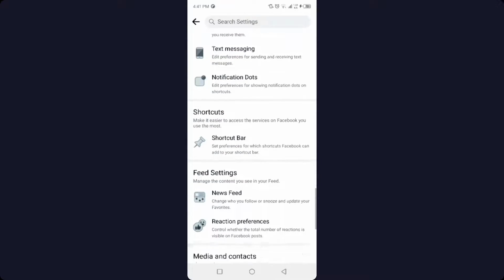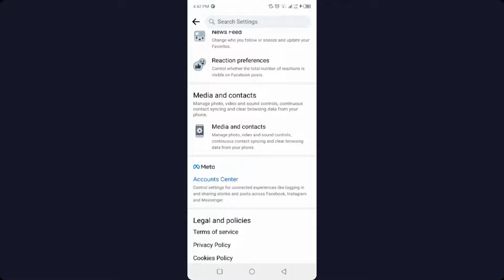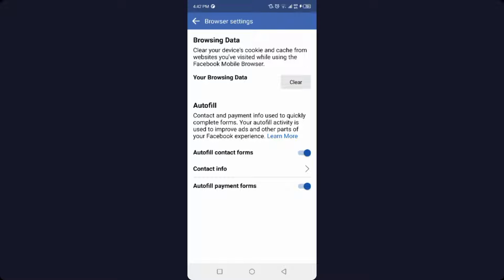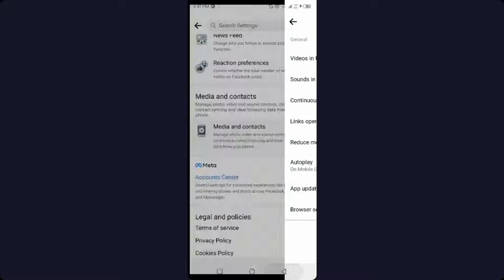How To Remove Contacts On Facebook